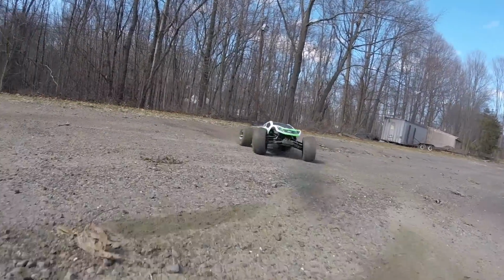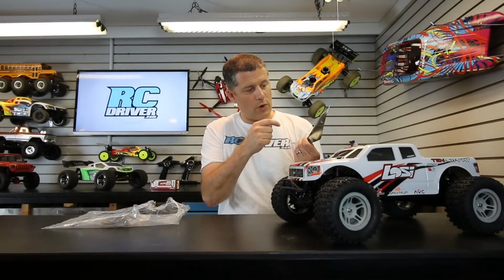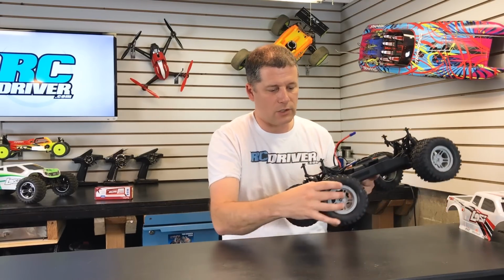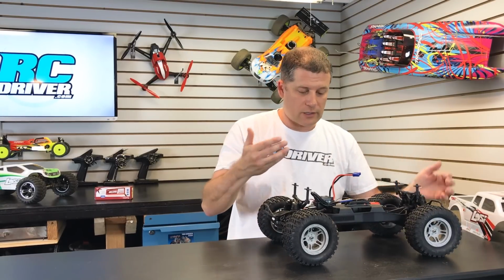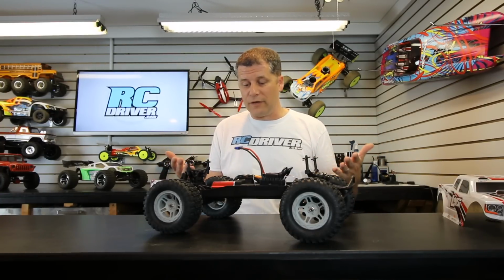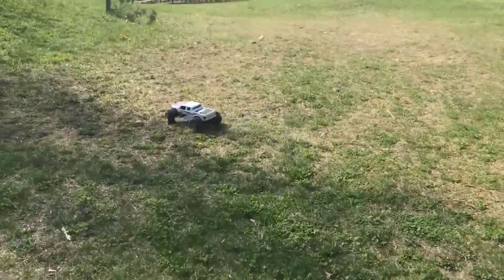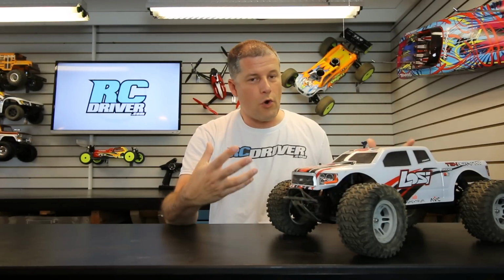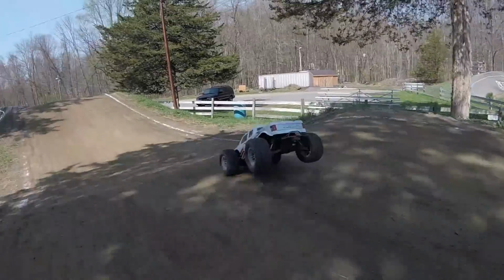Tough, Fast & Ready To Bash! - Losi TENACITY MT 4WD RTR Monster Truck Review | RC Driver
When it comes down to just having all out fun bashing with a radio control vehicle, it’s really hard to beat the action a monster truck can deliver. If you’re looking for a new basher and a fan of the Losi brand from Horizon Hobby, you’re in for some exciting stuff if you check out TENACITY line of RC machines, that, you guessed it includes a monster truck. We were lucky enough to receive a TENACITY MT and we’re super excited to test it after having such a great time testing the TENACITY T, the MT”s truggy brother. The TENACITY MT features higher ground clearance, monster truck tires, cool monster truck body, a suspension and drivetrain adapted from the popular TEN series and it’s all in ready to run form for some 1/10 electric fun. Just add a battery and charger and you’re good to go. In this video we’ll go over all of the features of the TENACITY MT, show you it in action, give our performance evaluation and we even discuss some things to look out for in order to keep the machine in perfect running order.

NEED TO KNOW:
Product: Tenacity MT
By: Losi by Horizon Hobby
Part Code: LOS03012T1
Price: $399.99 (Price varies at purchase locations)
Link To Buy

AMAZON SHOP
In our Amazon Shop, we’ve featured all of the RC equipment, tools and supplies we use on a regular basis

CAMERA/ LENS
Canon 70D
Canon 10-18mm lens
iPhone 7 Plus
Techno Super Wide Angle Lens
ACTION CAMERA:
GoPro Hero 3+
AUDIO:
Rode Videomic Pro
LIGHTING:
Photo Studio 3 Softlight Set
EDITING SOFTWARE:
Adobe Premiere Elements 15
COMPUTER:
Microsoft Surface Pro 4
TRI-POD:
Joby Gorillapod